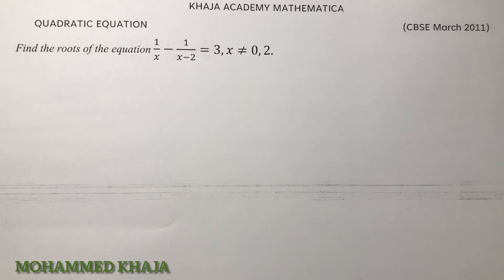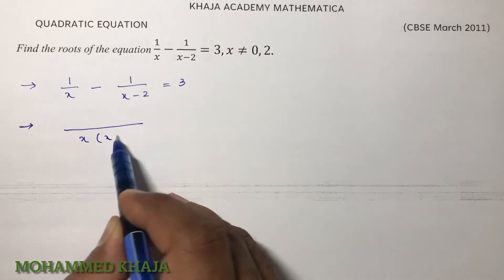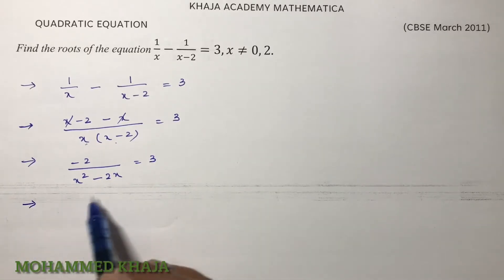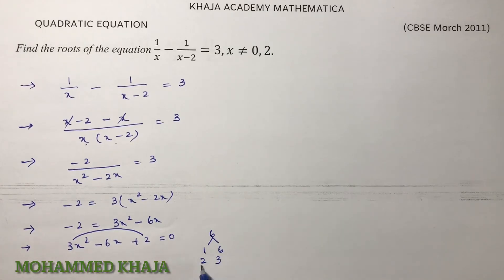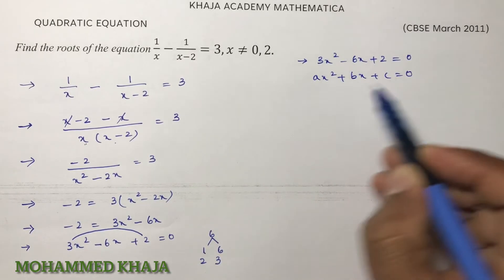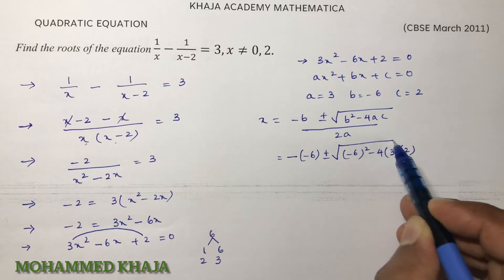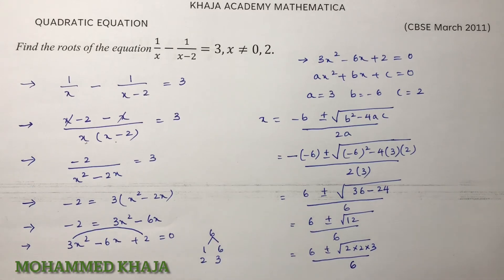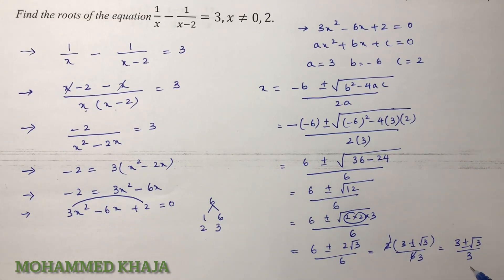Find the roots of the equation 1/x-1/(x-2)=3,x≠0,2.